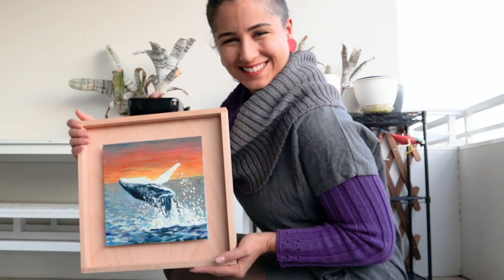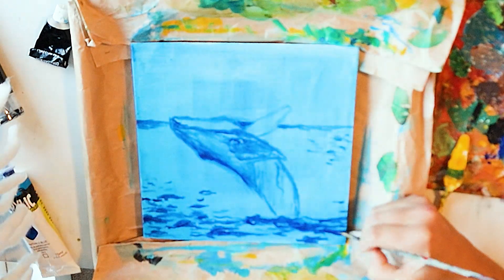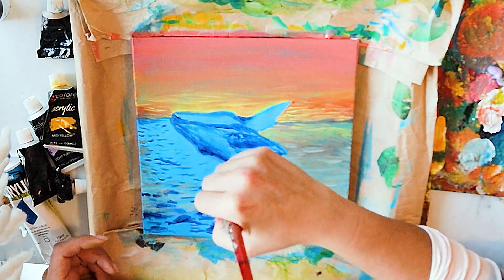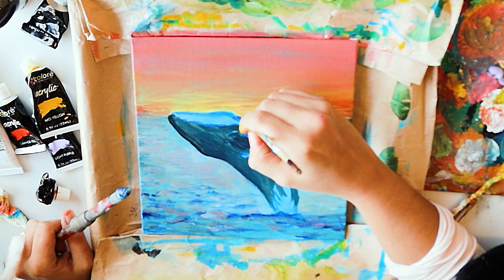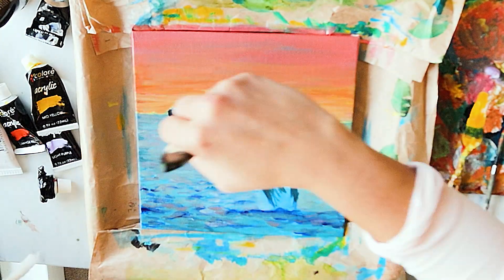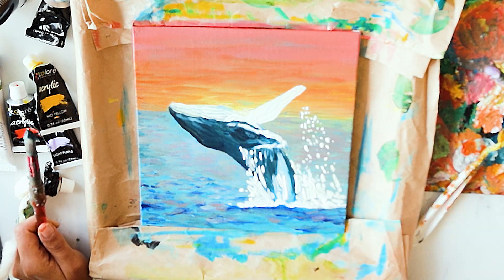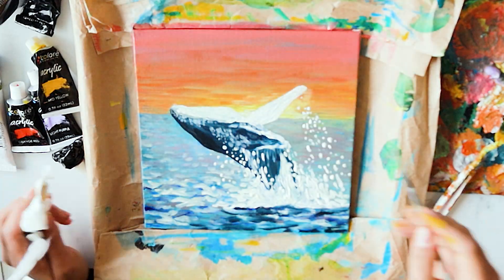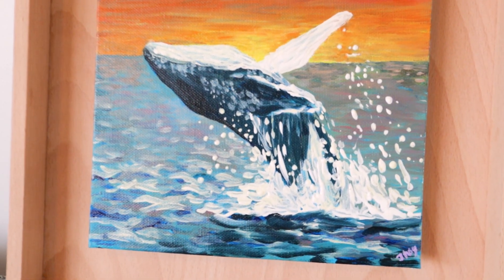Beautiful Inspiring Whale's Whee Painting Timelapse - Watch 2 Hours of Work in 8 Minutes with Reggae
In this video you will watch the Timelapse of 8 times faster of the process of creating this beautiful painting of a whale jumping - which I called Whale's Wee!

It was inspired on a very special day that I've lived with my friend at Maroubra Beach, here in Sydney, NSW. Hope you enjoy this process with me!

Even if you're a beginner or an experienced artist, this timelapse painting video can serve as a great source of inspiration and learning. You'll have the opportunity to view my brushwork, color combinations and also may discover new techniques. Welcome to an artistic adventure that will leave you feeling amazed and inspired.

Music: Ngoni - The Mini Vandals featuring Mamadou Koita and Lasso
Gully Dreams - Hanu Dixit
High Life - The Mini Vandals featuring Mamadou Koita and Lasso